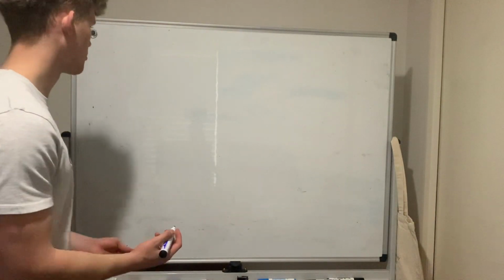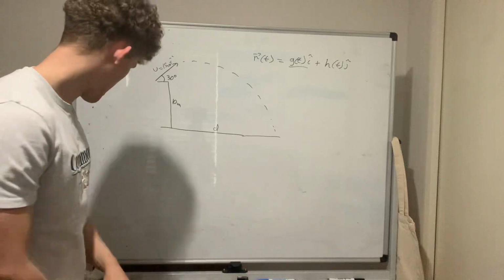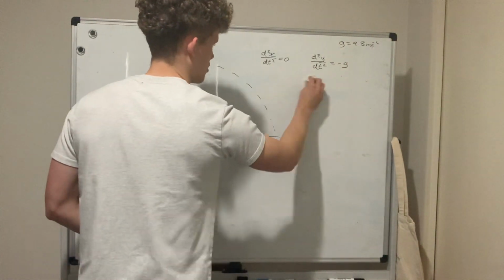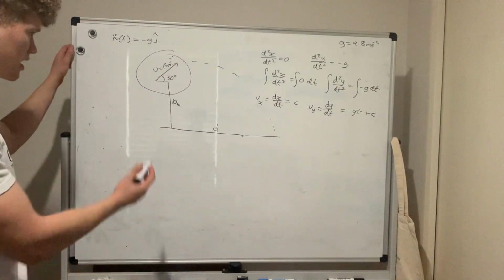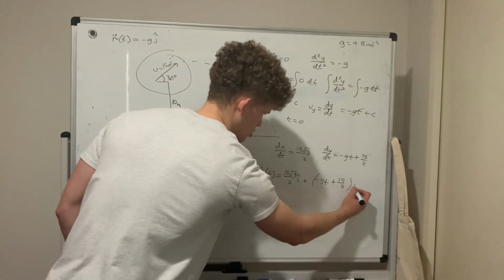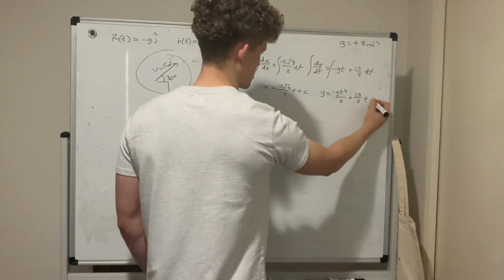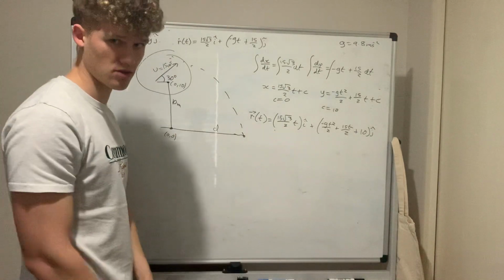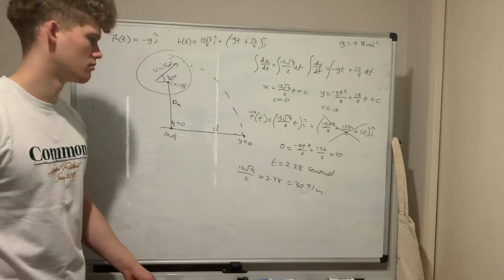Projectile Motion using Vector Calculus